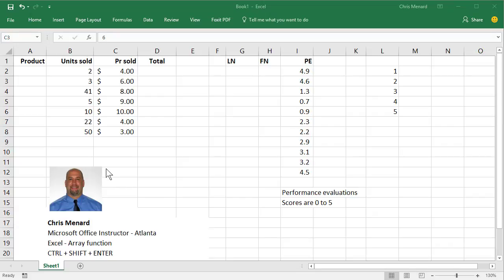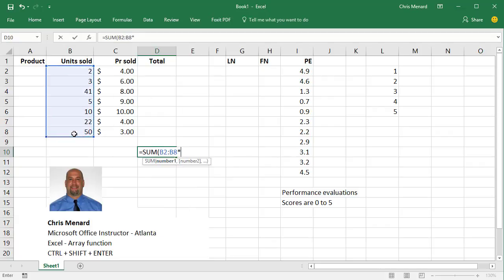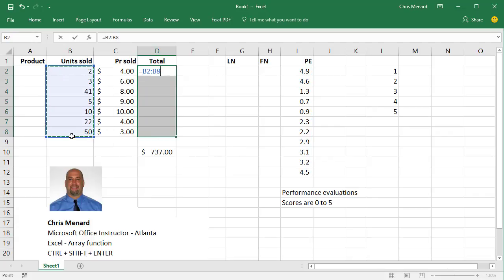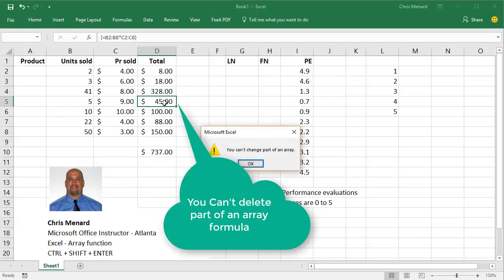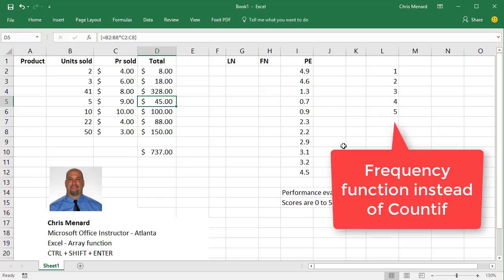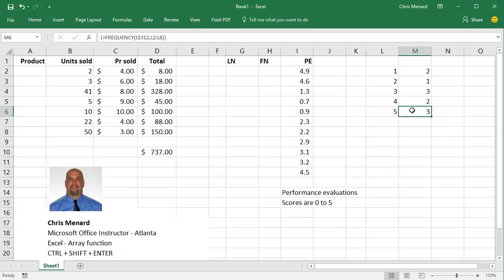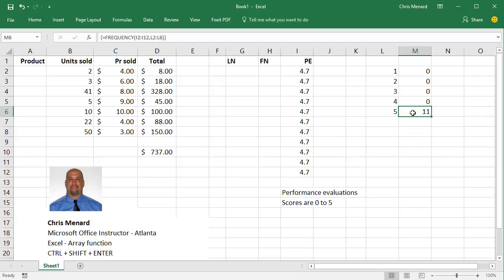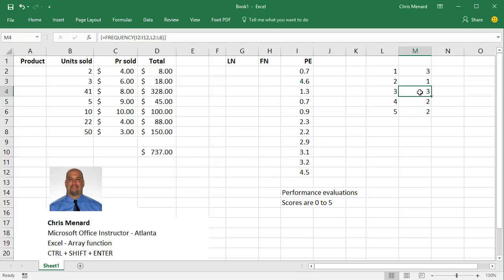Excel - Getting started with Array functions by Chris Menard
I do three array functions in this video. Array functions will keep your file size smaller and prevent users from deleting part of the array.

I use the Frequency Function in place of countif function in this exercise. To put in an array function, you must do CTRL + SHIFT + ENTER on the keyboard.

-- EQUIPMENT USED
○ My camera